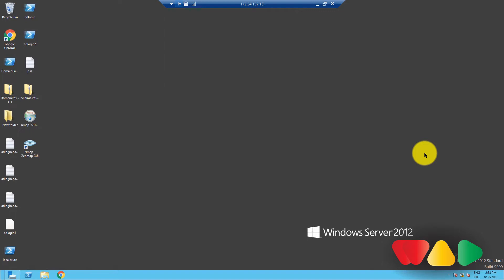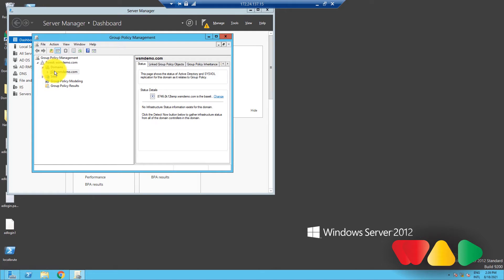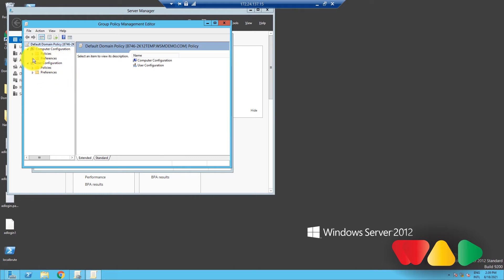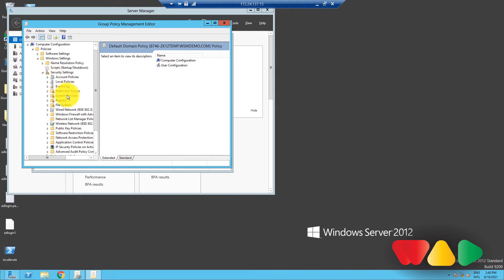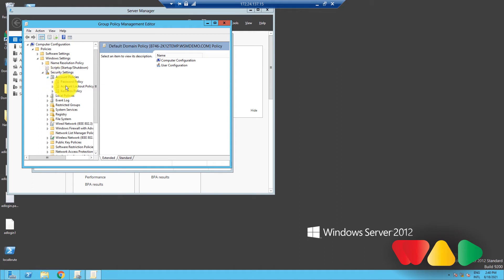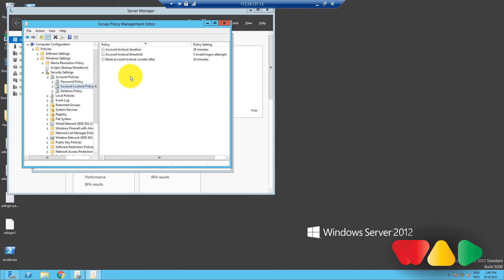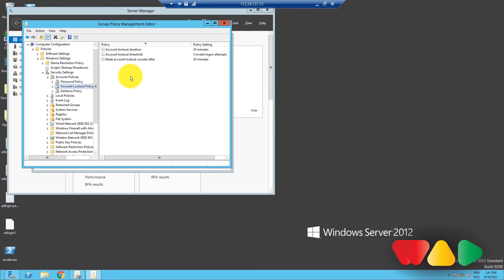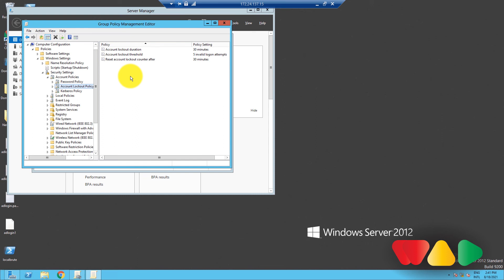Active Directory Account Policies | How to Active Directory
An account lockout policy is a built-in security policy that allows administrators to determine when and for how long a user account should be locked out. It determines what happens when a user enters the wrong password. In this video, we will learn how we can change the account lockout group policy in Windows Server 2012 Active Directory.